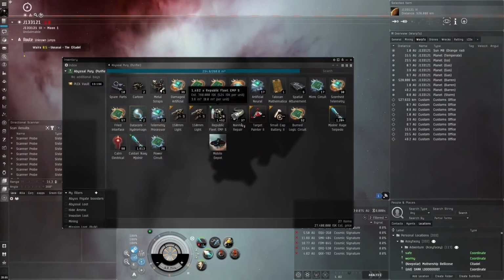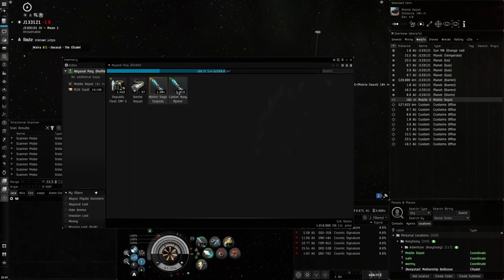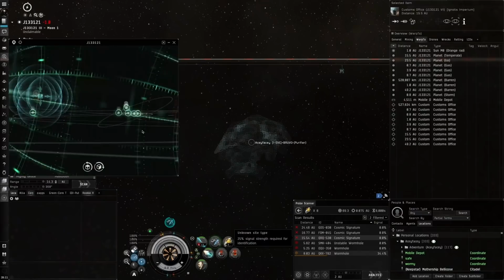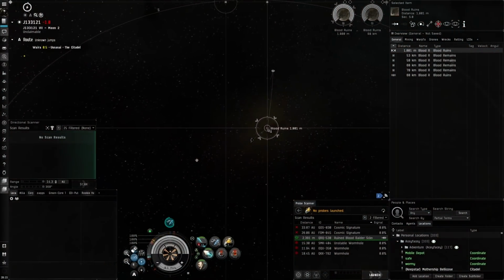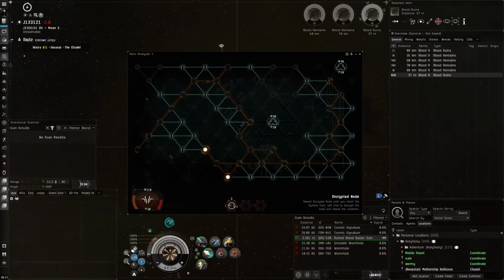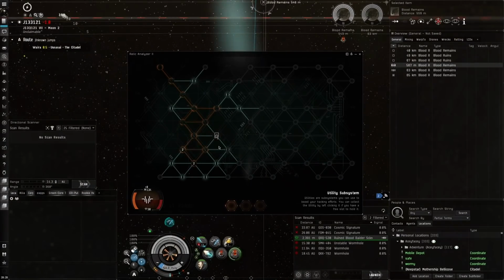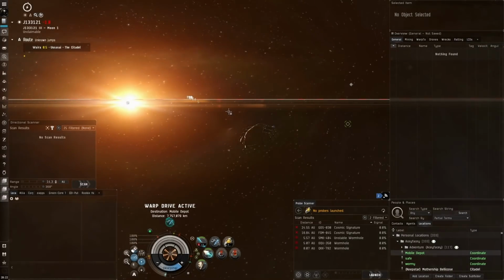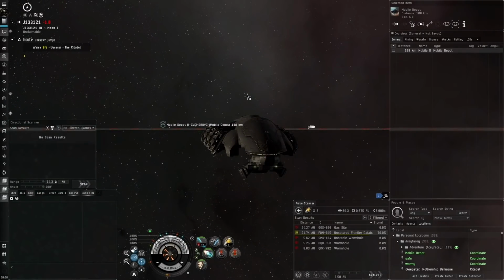EVE Online - Setting up Mobile Base in Wormhole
Time to set up a base / camp in this wormhole! More hacking ensues.

Fit used:
[Purifier, Simulated Purifier Fitting]

5MN Quad LiF Restrained Microwarpdrive
Relic Analyzer II
Data Analyzer II

Torpedo Launcher II
Torpedo Launcher II
Core Probe Launcher II
Covert Ops Cloaking Device II
Torpedo Launcher II

Small Warhead Rigor Catalyst II
Small Warhead Flare Catalyst II

Republic Fleet EMP S x1374
Caldari Navy Mjolnir Torpedo x1301
Nanite Repair Paste x37
Mjolnir Rage Torpedo x1195
Small Cap Battery II x1
150mm Light AutoCannon II x2
Expanded Cargohold II x2
Photonic Upgraded Co-Processor x1
Warp Disruptor II x1
Medium Inefficient Hull Repair Unit x1
Target Painter II x1